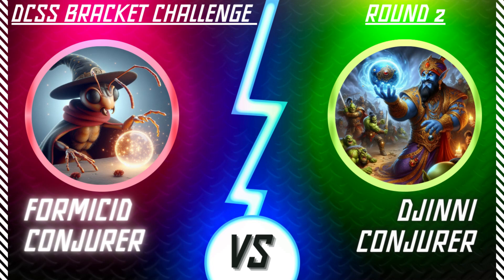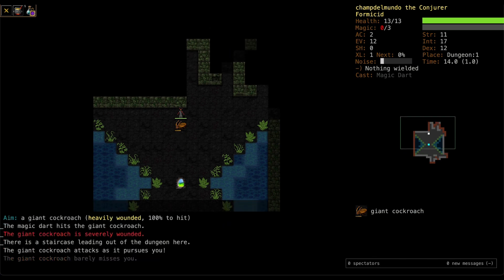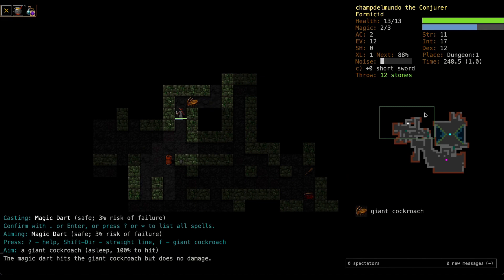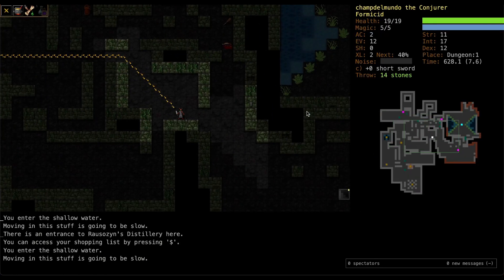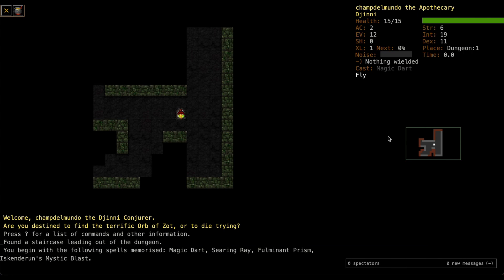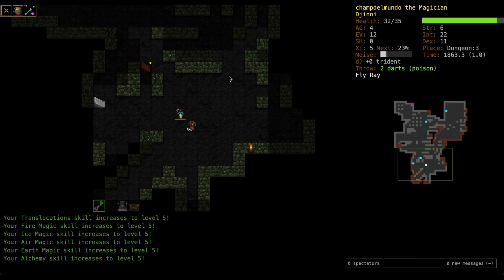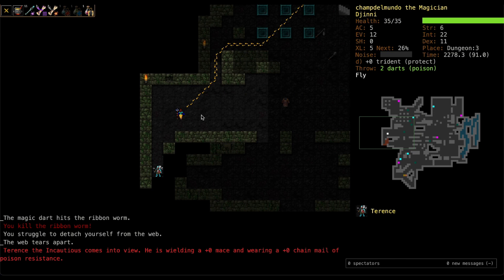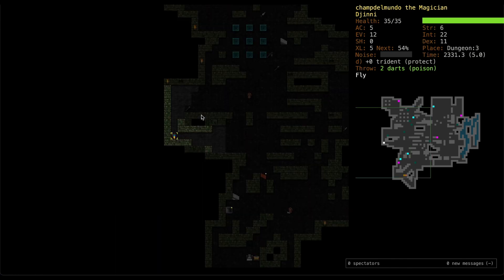Formicid Conjurer vs. Djinni Conjurer - DCSS Bracket Tournament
Welcome to Round 2 of the DCSS Bracket Challenge!  In this tournament I’ll be working my way through a tournament consisting of ALL of the unique combinations of species and background to see which combo comes out on top.

This is the fourth matchup of the round of 128.  Here we’ll watch a Formicid Conjurer vs. Djinni Conjurer.

Here is a link to the bracket if you want to check it out and leave your predictions (Warning SPOILERS!  A few more match videos have been produced than have been released)

Streaming Live on Youtube/Twitch every Wednesday 8pm!

New to the channel?  I play games, but I’m quite bad at games, so I add little twists to my shows.  I make things the way I like, not for mass success, but I would love to hear your feedback.